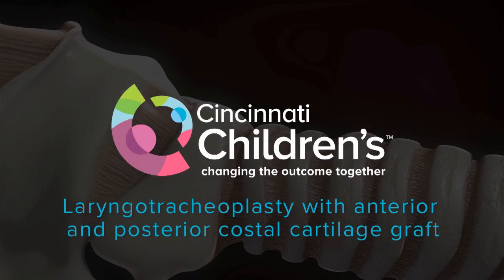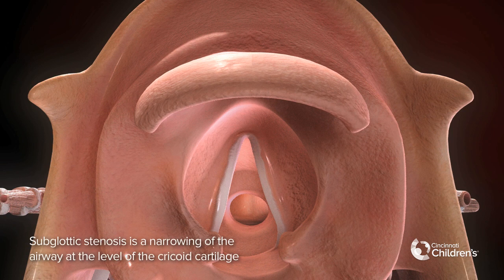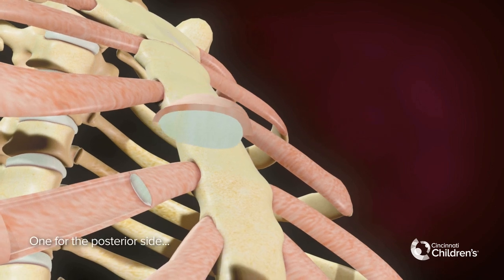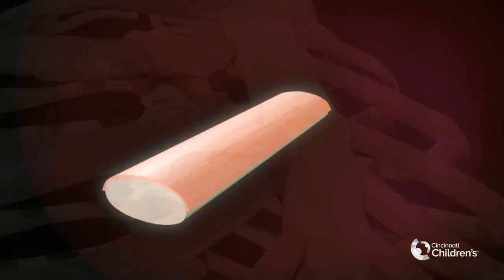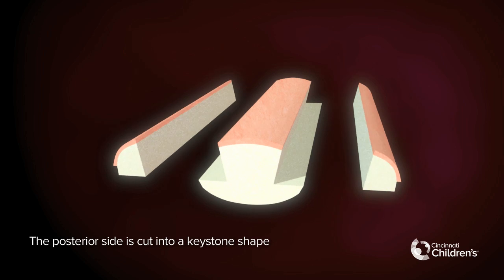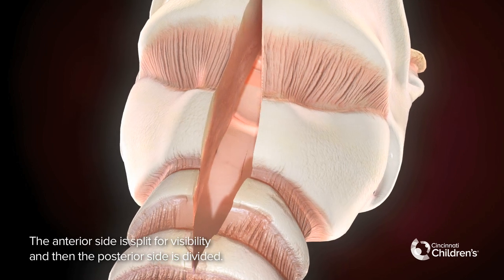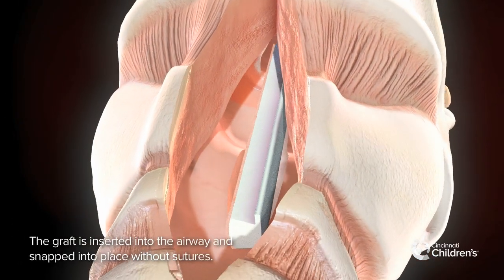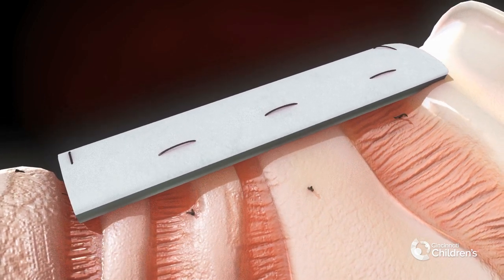Medical Animation: Anterior and Posterior Cricoid Split | Cincinnati Children's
Subglottic stenosis is the narrowing of the airway (larynx) just below the vocal folds. The larynx is divided into an upper region (supraglottis), middle region (glottis) and lower region (subglottis). In a child, the narrowest part of the airway is the cricoid cartilage which sits slightly below the vocal cords.  Subglottic stenosis can be congenital or acquired.  Acquired subglottic stenosis is more common and is often related to prolonged intubation or trauma.   There are other reasons for excessive narrowing in this region as well.
Laryngotracheoplasty is a procedure done to improve this narrowing and the breathing. In this example, a portion of the child’s ribs are used as ‘grafts’ to open up the airway. Two segments of rib are removed from the front part of the rib cage. Those pieces of rib are then trimmed to predetermined shapes to be used as grafts. In this procedure, an incision is made in the front of the cricoid and trachea. An additional incision is then made in the posterior wall of the cricoid, being very careful not to injure the esophagus that lies just behind it. One of the pre-cut rib grafts is placed into the posterior incision. Sutures are usually not needed as the shape of the graft and structure of the cricoid allows the graft to snap in securely. The other pre-cut rib graft is placed into the front incision, and then the graft is sewn into place. The airway diameter is then greatly improved by the insertion of the grafts.

Credits:
Created by the Cincinnati Children's Media Lab
Animation: Elizabeth Young and Jeff Cimprich
Media lab Direction and additional content expertise: Ken Tegtmeyer, MD
Voiceover and Content Experts: Alessandro de Alarcon, MD, MPH